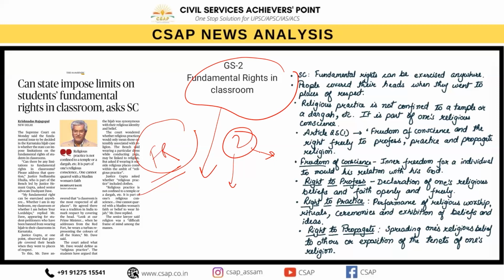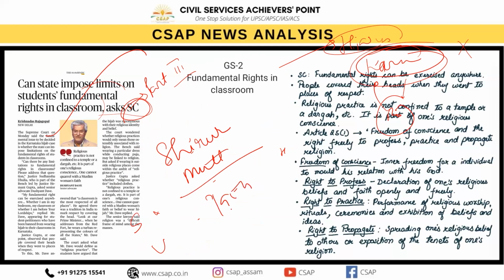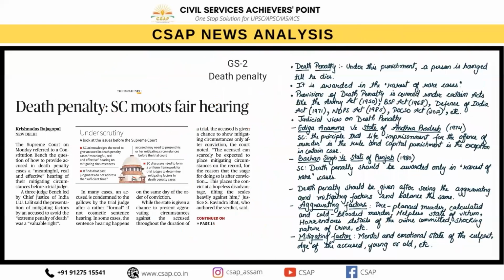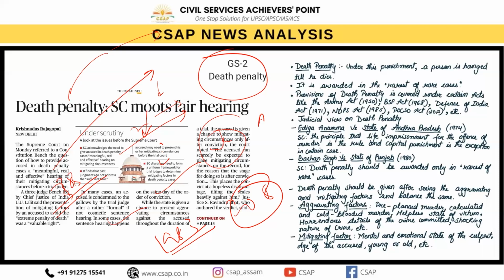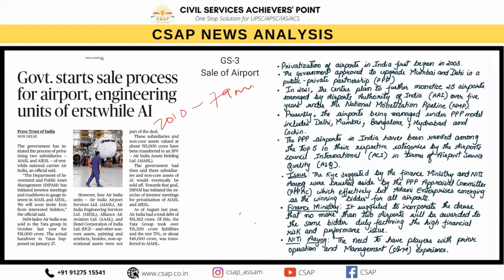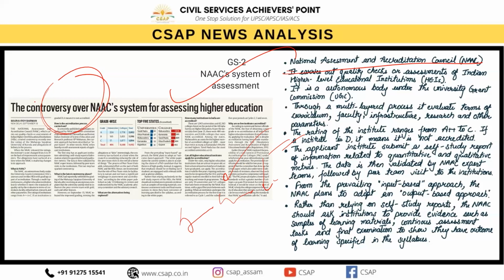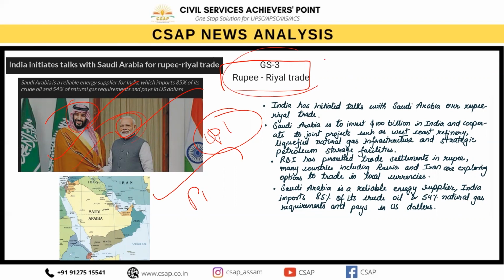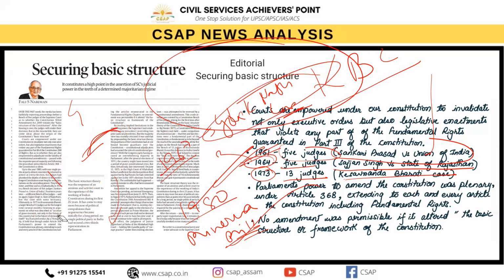CSAP News Analysis CNA - 20 September, 2022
The Hindu, The Indian Express and Assam Tribune News Paper Analysis, Dated 21st September, 2022

To download the pdf of 20th September click the

Address: CSAP Head Office, House No. 108, First Floor, near Barowari Bus Stop, Uzan Bazar.

Civil Services Achievers' Point is going to launch a new course on Assam History on our Youtube Channel which will be completely FREE. The course will start on 1st October 2022.